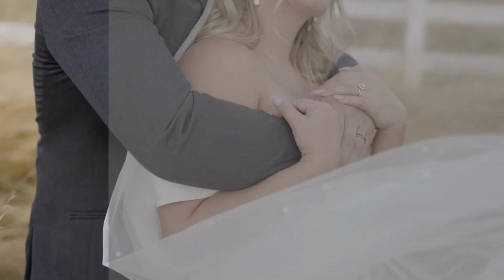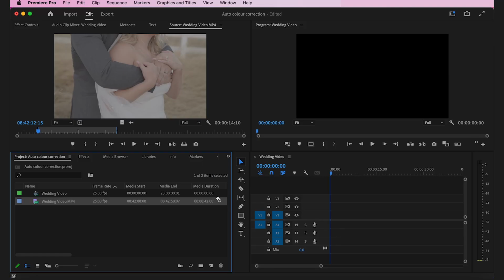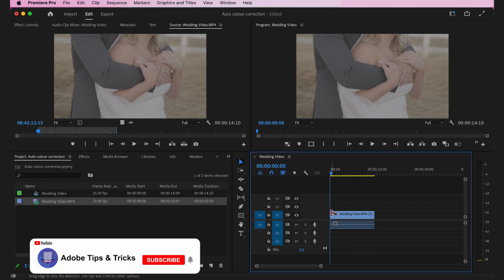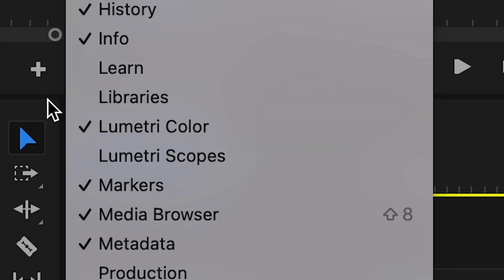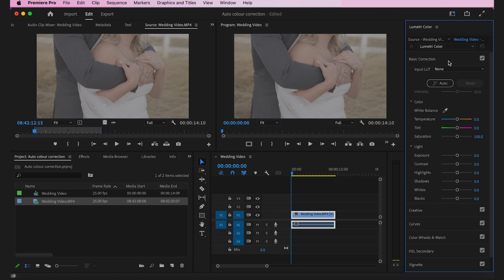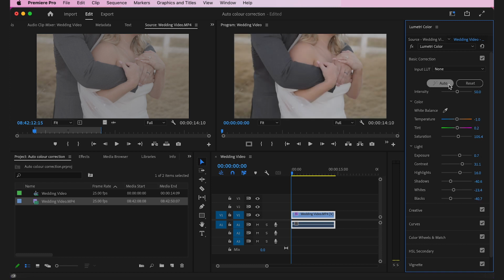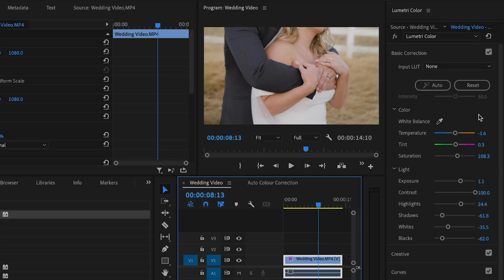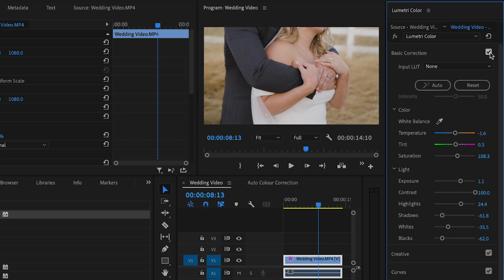AUTOMATIC Colour Correction in Premiere Pro 2025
About:
This video will show you how to automatically colour correct your clips in Adobe Premiere Pro. This tutorial for beginners is a step by step process and shows you some helpful tips for your editing!